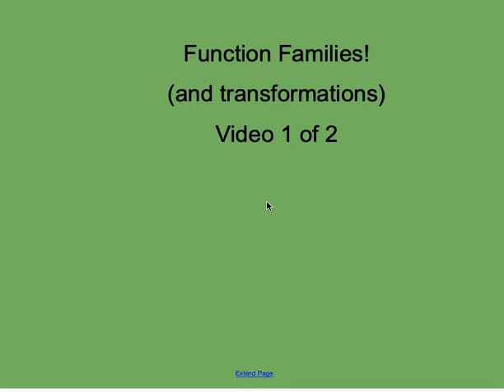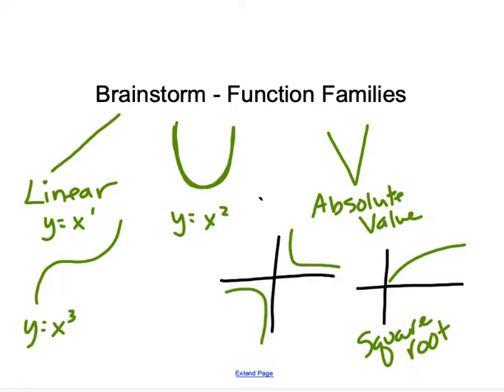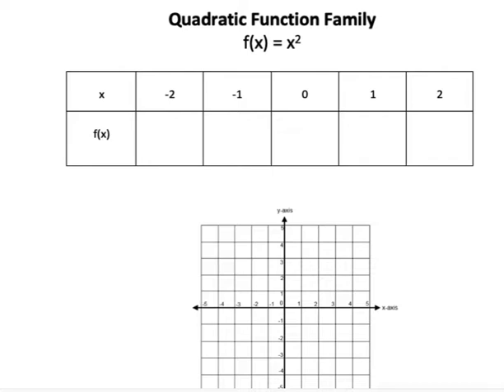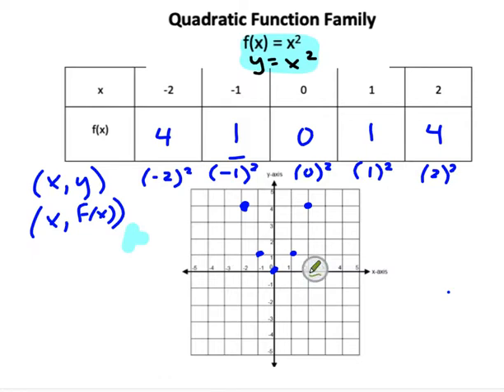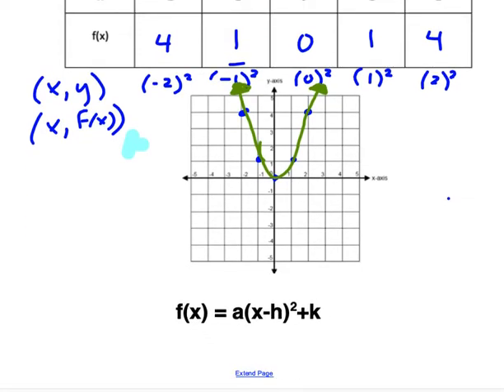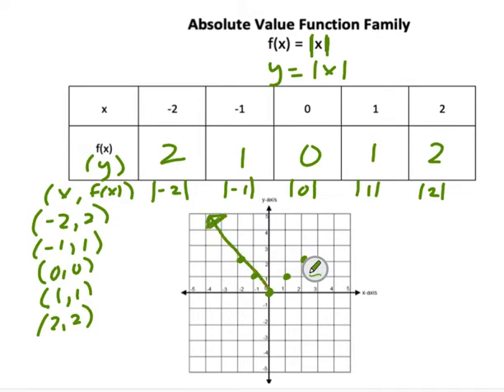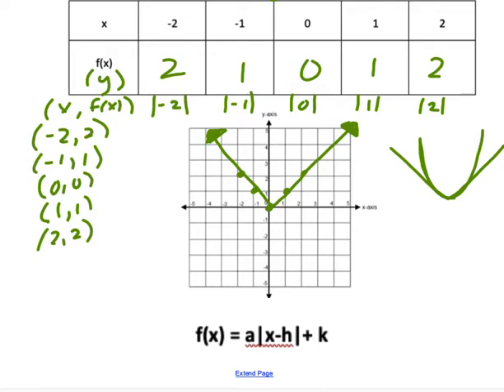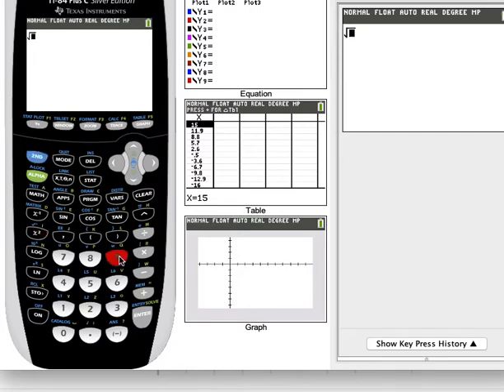Function Families Video 1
Between Sections 3.3 and 3.5